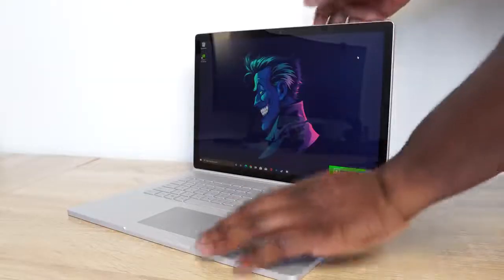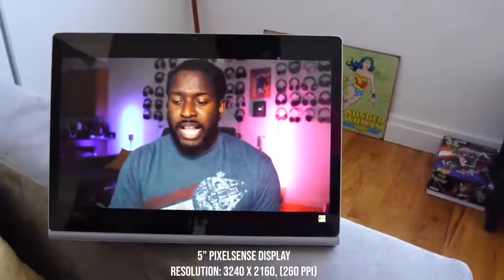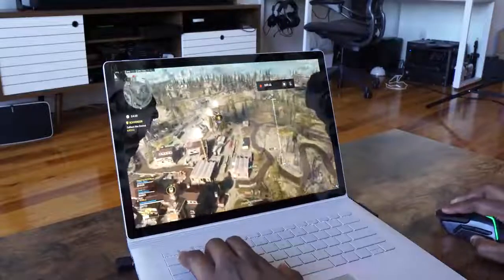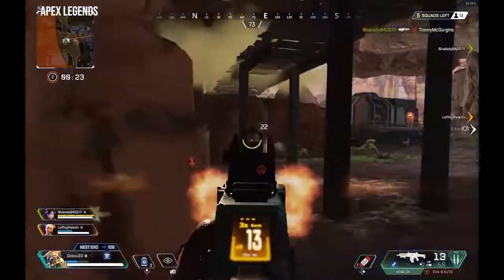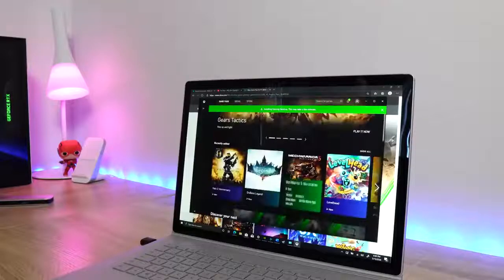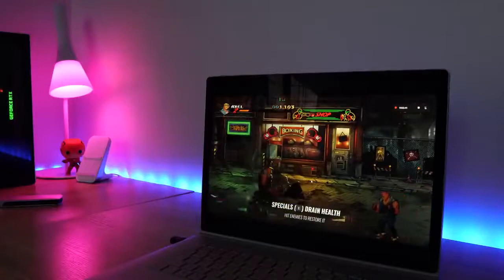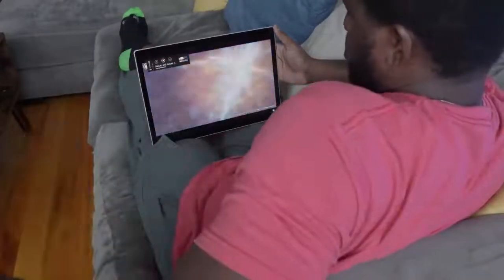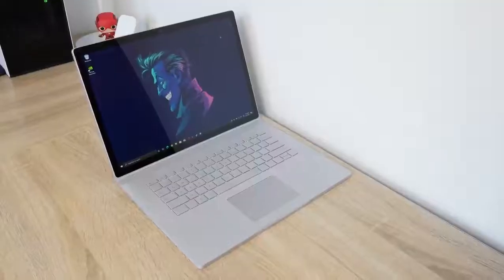Surface Book 3 | Gaming Review!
Surface Book 3 is finally here and packs in the latest Intel 10th Gen Core-i7 processor and a GTX1660Ti Max-Q. With all that packed in. how well does this game and perform as a laptop? Let's find out.
Surface Book 3